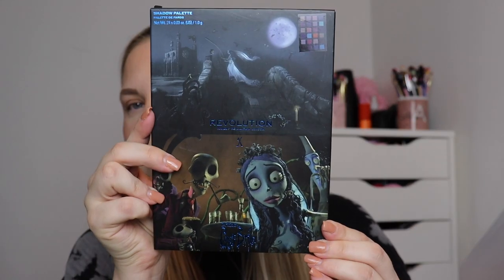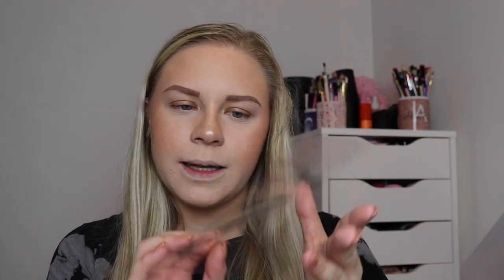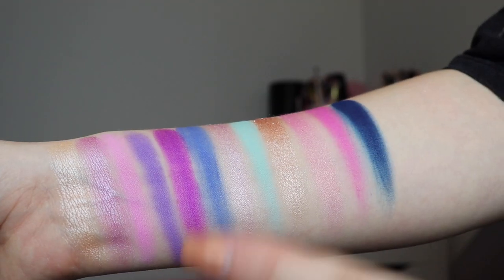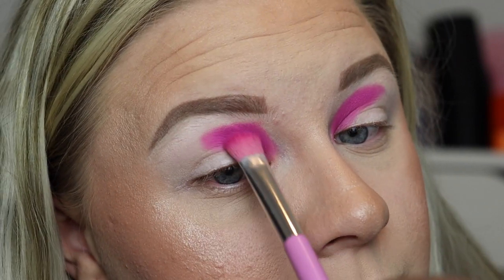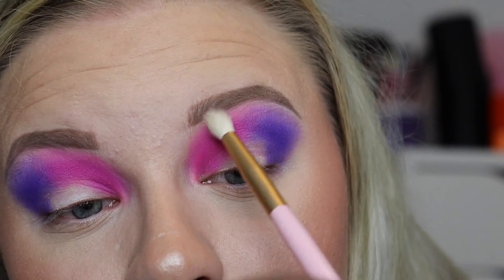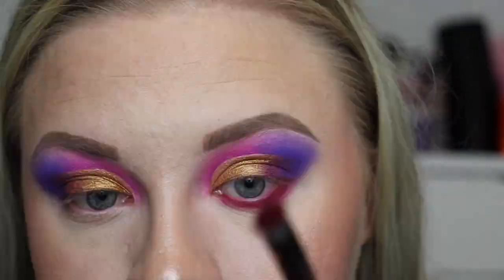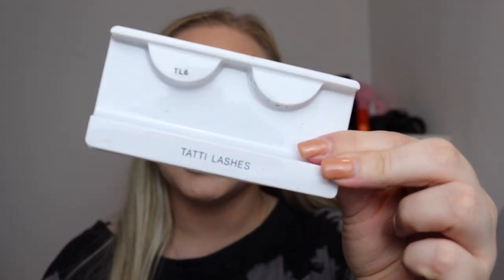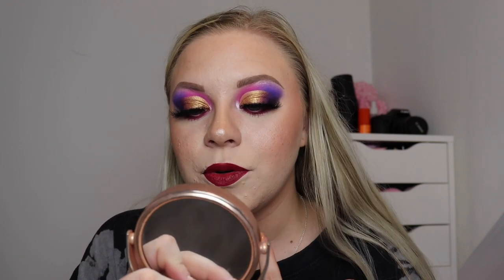REVOLUTION X CORPSE BRIDE | UPSTAIRS DOWNSTAIRS PALETTE & VICTORIA LIPSTICK | COLLAB WITH LUCE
Welcome to my first review of part of the Revolution x Corpse Bride collection, I hope you enjoy!xo